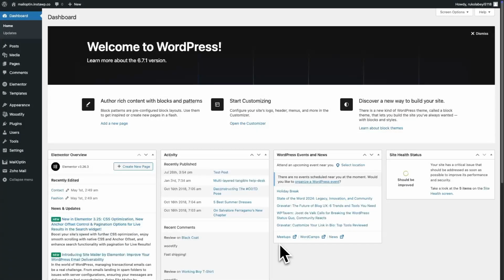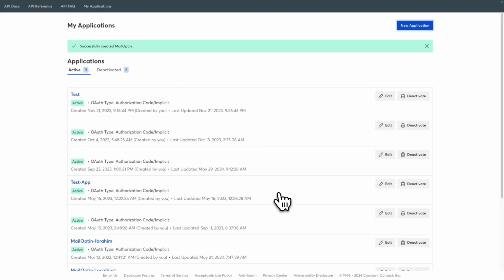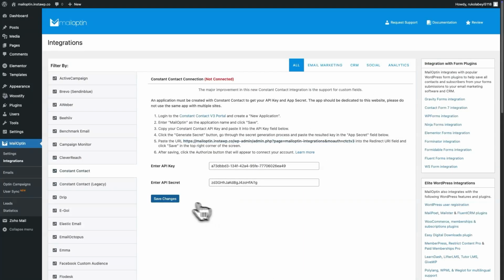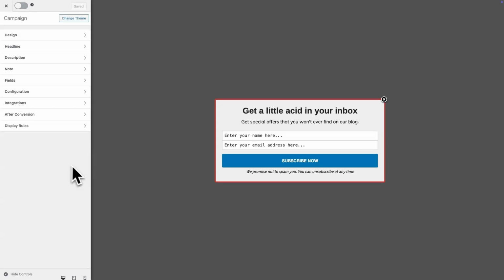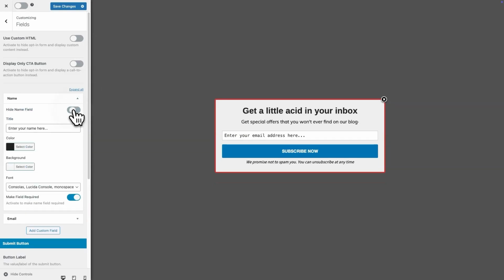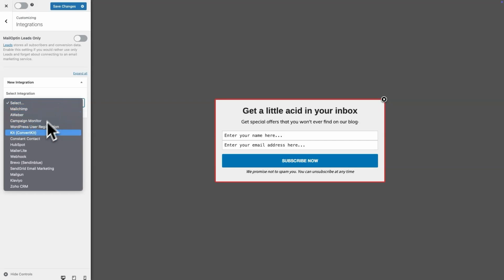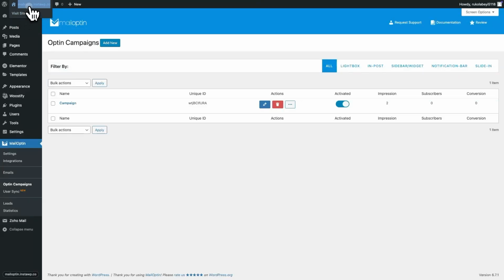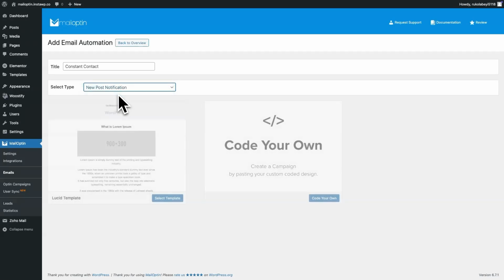How to Integrate WordPress with Constant Contact - Complete Guide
Are you interested in integrating WordPress with Constant Contact?

In this video, you will learn to connect Constant Contact with WordPress using the MailOptin plugin. We'll walk you through setting up the integration and designing an email signup or newsletter form in WordPress that connects directly to your Constant Contact account.

Additionally, you will discover how to set up email automation to automatically send emails of newly published WordPress posts to your subscribers through Constant Contact.